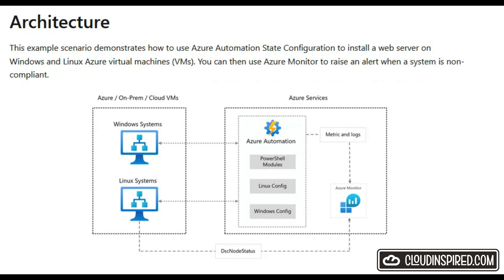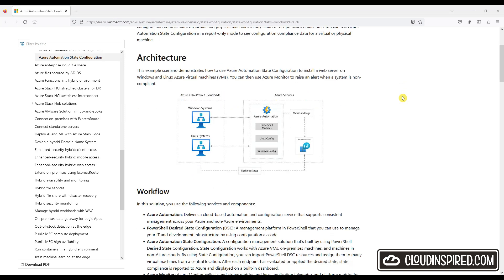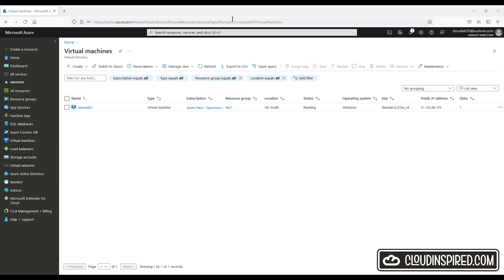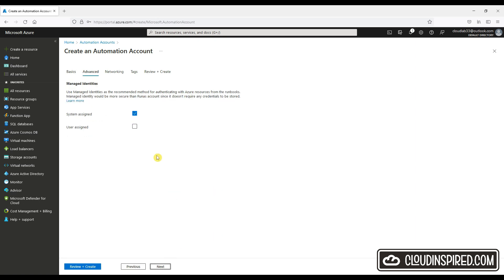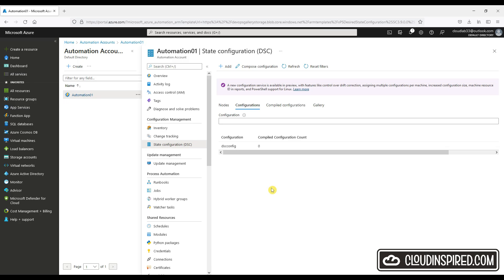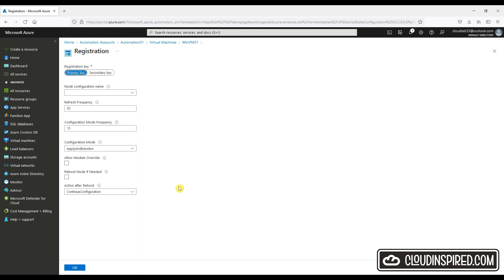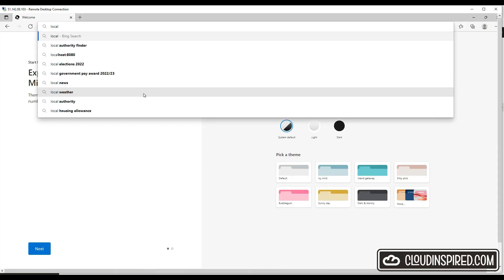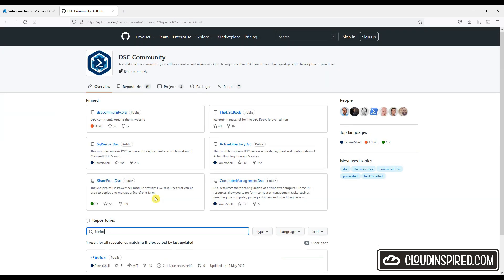Azure Automation | Automatically Install Software to Windows Servers for Desired State Configuration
In this video we will cover Azure Automation State Configuration. This will show how to easily enable virtual machines and assign them a configuration desired state you specify. This will allow us to add in as many virtual machine servers as we require to automatically receive and automate the desired state with ease and push this configuration out to our servers without manually installing software.
We will install a Web Server (IIS) and Telnet client in this demo using Azure Automation.

0:21 Intro
01:12 Create a Automation Account
01:47 Add State Configuration
02:12 Compile State Configuration
02:30 Add and Connect a Node
03:04 Check Automation State Configuration on Virtual Machine
03:28 Github DSC Community Repository